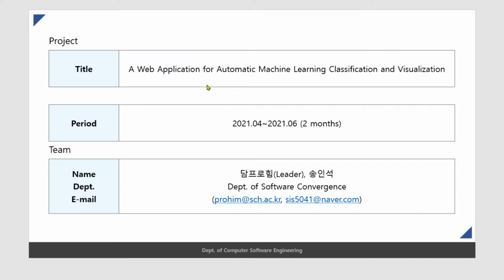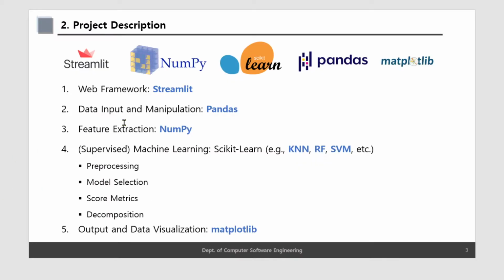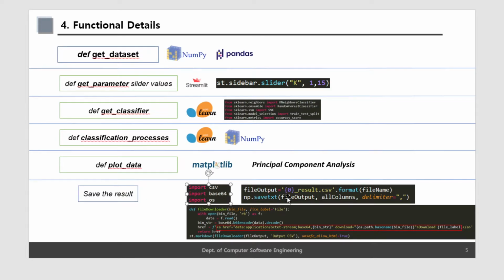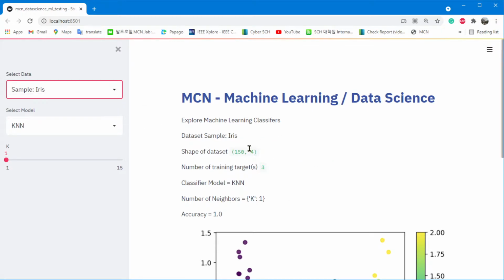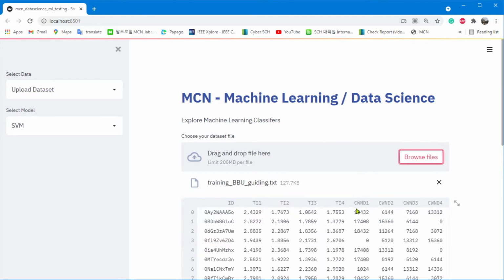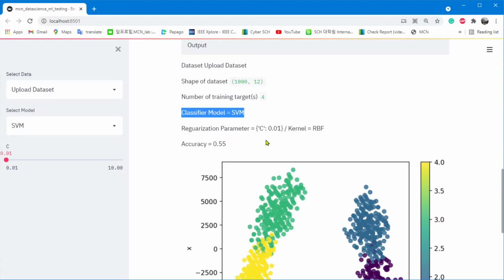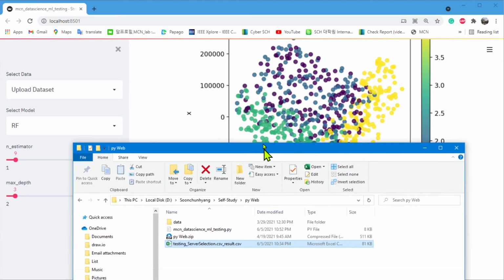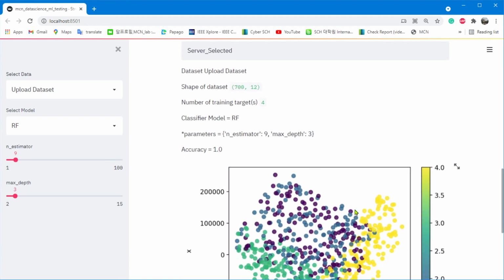[BigData-Project] Streamlit Web-based ML-Classification and Visualization